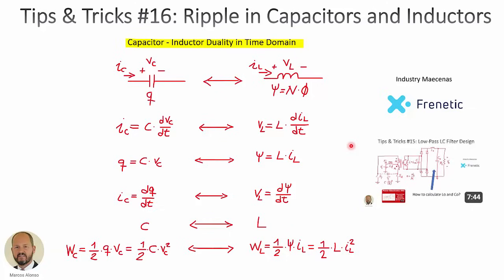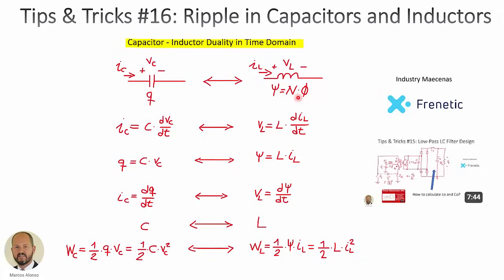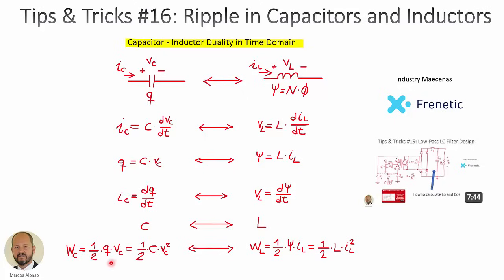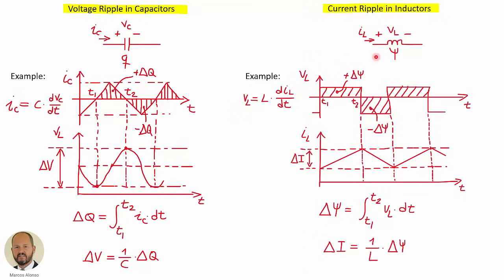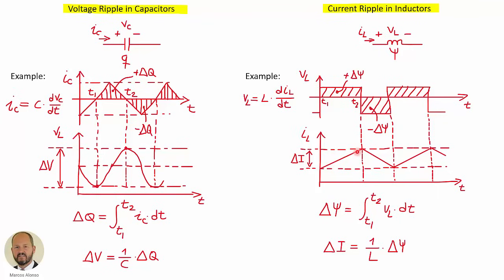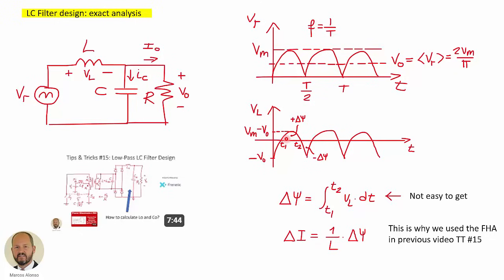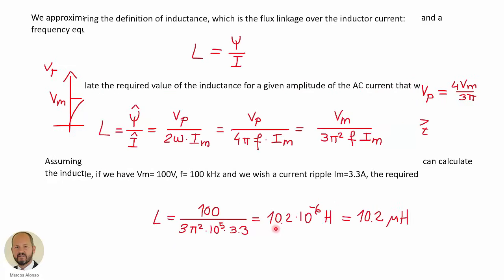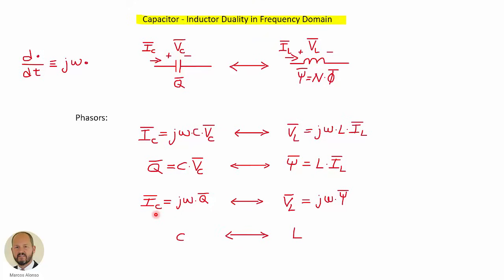TT #16: Ripple in Capacitors and Inductors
This video shows the duality between capacitors and inductors and how to calculate ripples in these devices.

Thanks go to Frenetic Company for their continued support of this channel. You can try their software for free